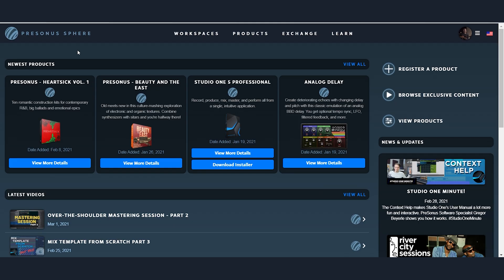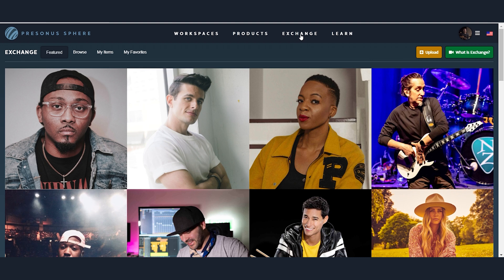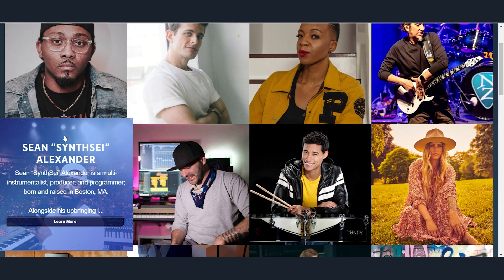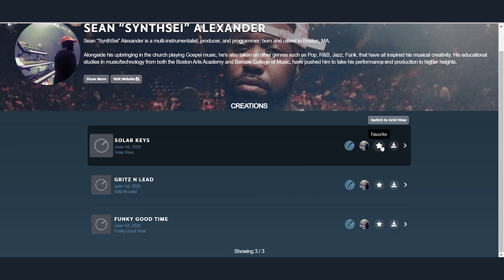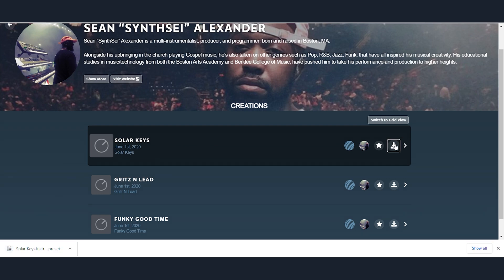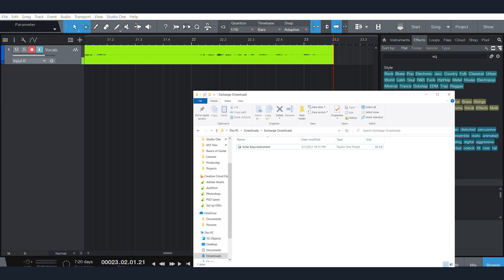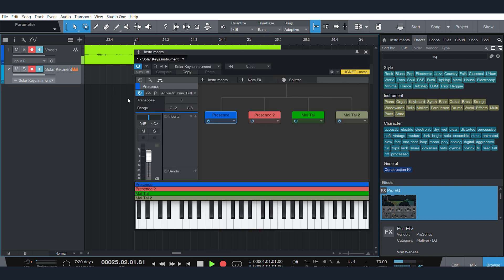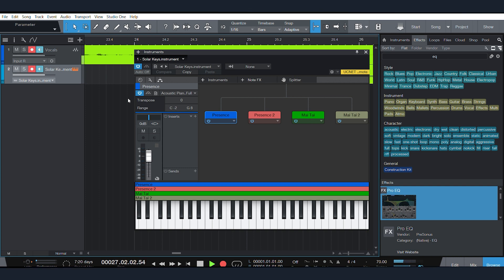Using Exchange with PreSonus Sphere and Studio One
Jacob Lamb takes a quick look at PreSonus Exchange—a place where you can get effects, instrument presets, samples, loops, macros, and more... from some of the best producers working today—and also share your own with the community!

Here he shows how to browse the Exchange portal from your browser, download a preset, and use it in Studio One.